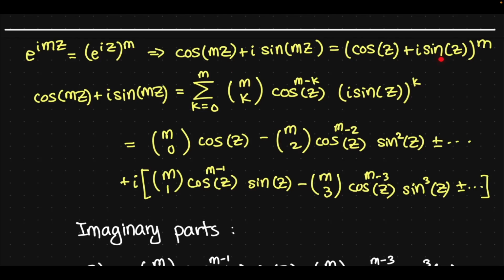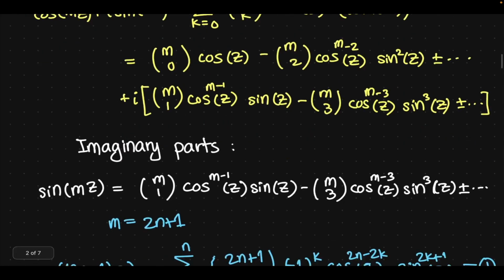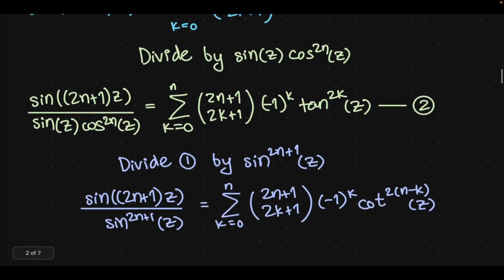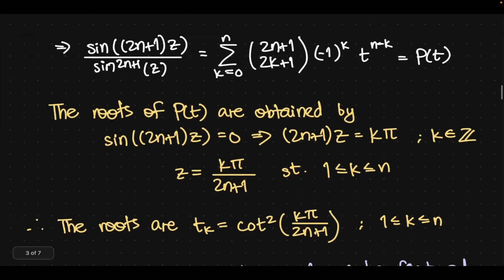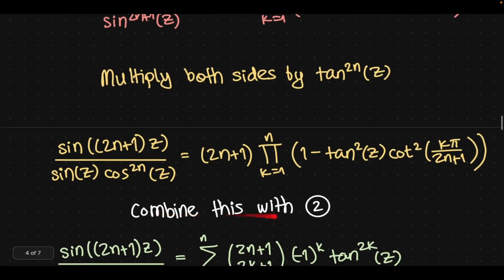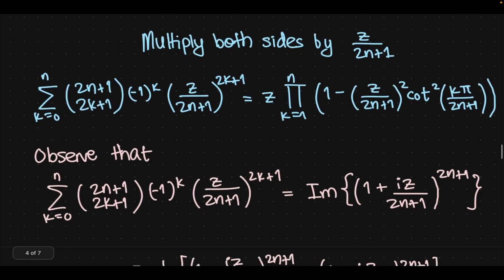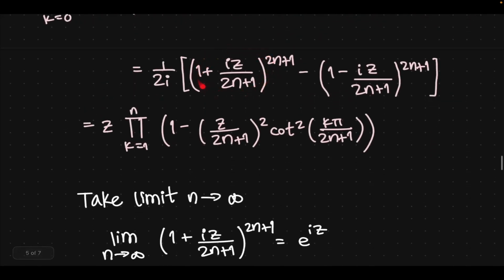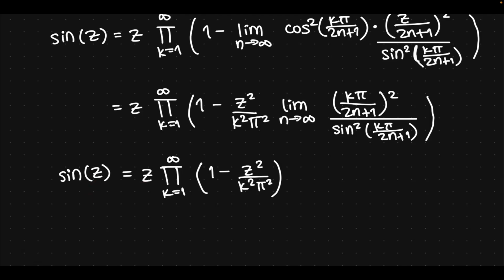Infinite Product Representation of The Sine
In this video, I present a proof of the infinite product representation of the sine function i.e. the Wallis product.